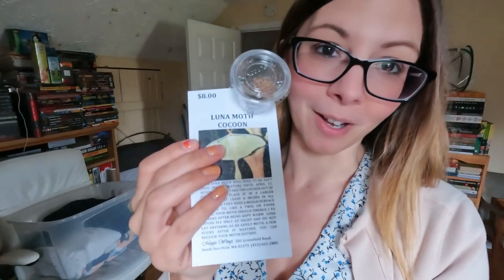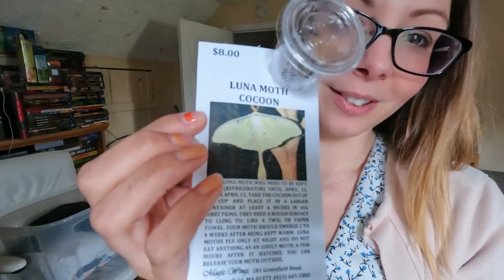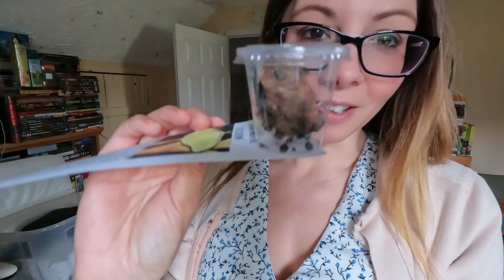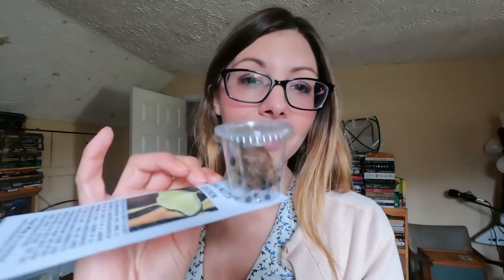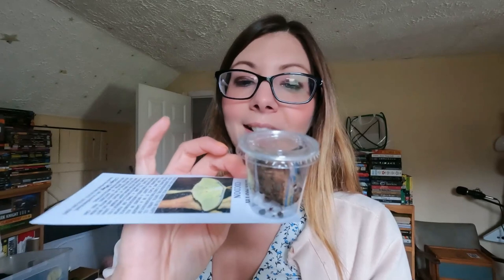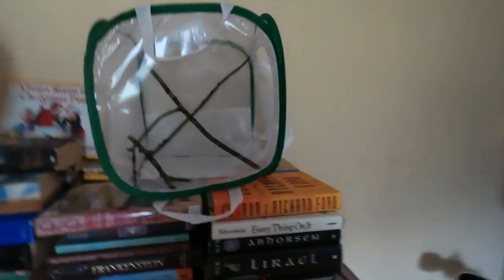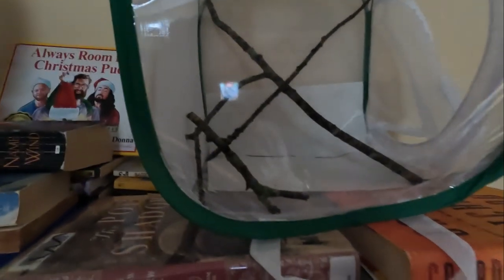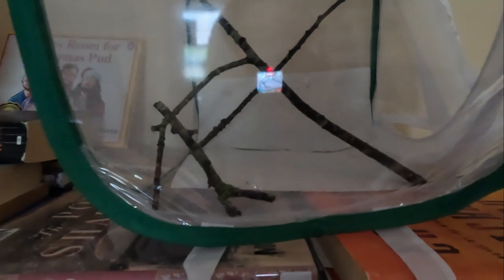*LUNA MOTH COCOON HATCHING SERIES*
Hey friends!
Are you just as excited as I am about this!? Let's see if this sweetie hatches in 2-4 weeks and if it does, my heart will SOAR!
Cheers
Franee xo

Where you can get your own:
Magic Wings, MA